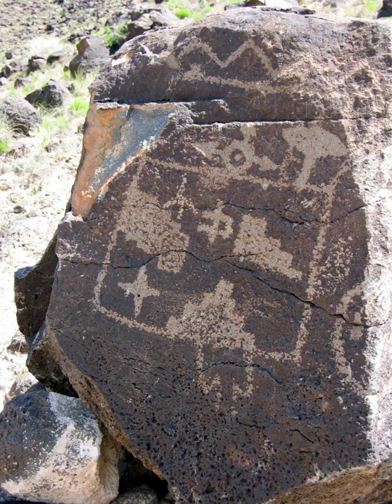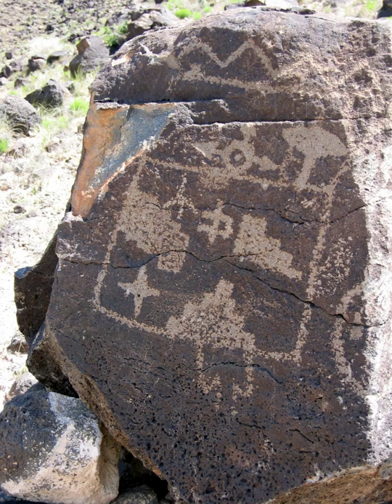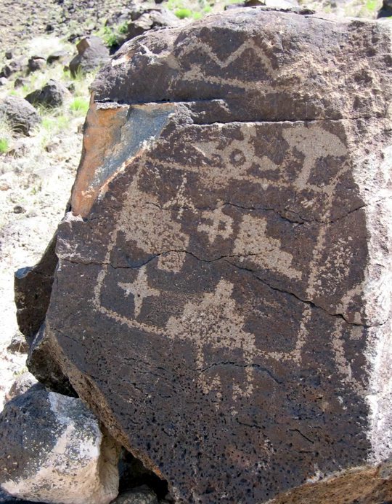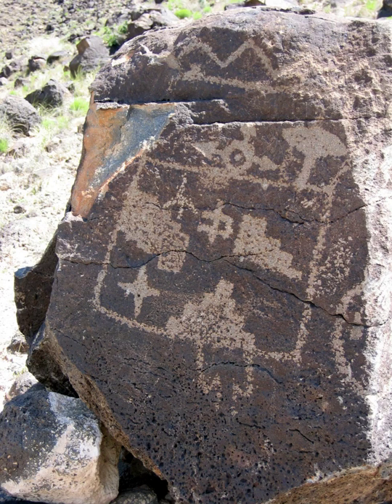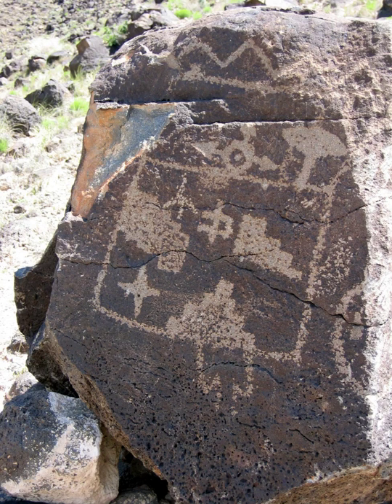Petroglyph National Monument | Wikipedia audio article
00:01:34 1 Geologic History
00:03:13 2 Cultural History and Significance
00:04:19 3 Stupa controversy
00:05:17 4 Other controversies
00:07:34 5 Photo gallery
00:07:43 6 See also

- Socrates

SUMMARY
Petroglyph National Monument stretches 17 miles (27 km) along Albuquerque, New Mexico's West Mesa, a volcanic basalt escarpment that dominates the city's western horizon. Authorized June 27, 1990, the 7,236 acre (29.28 km2) monument is cooperatively managed by the National Park Service and the City of Albuquerque. The western boundary of the monument features a chain of dormant fissure volcanoes. Beginning in the northwest corner, Butte volcano is followed to its south by Bond, Vulcan, Black and JA volcanoes.
Petroglyph National Monument protects a variety of cultural and natural resources including five volcanic cones, hundreds of archeological sites and an estimated 24,000 images carved by Ancestral Pueblo peoples and early Spanish settlers. Many of the images are recognizable as animals, people, brands and crosses; others are more complex. Their meaning was, possibly, understood only by the carver. These images are the cultural heritage of a people who have long since moved into other areas and moved on through history for many reasons.  The monument is intended as a protection for these lands and sites from and for visitors to see and appreciate for generations to come.  The National Monument is managed in a manner that allows recreational use. The monument has four major sites that visitors can access, Boca Negra Canyon, Rinconada Canyon, Piedras Marcadas Canyon, and the Volcano Day Use trails.